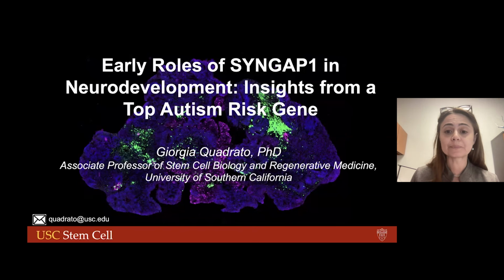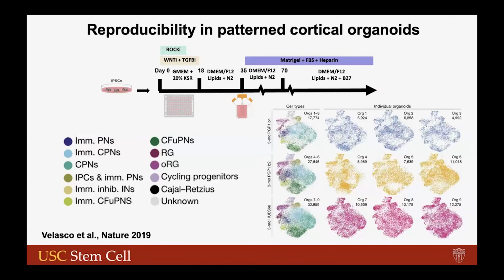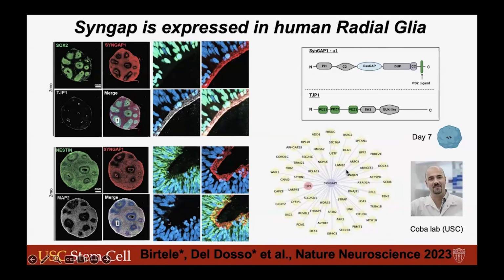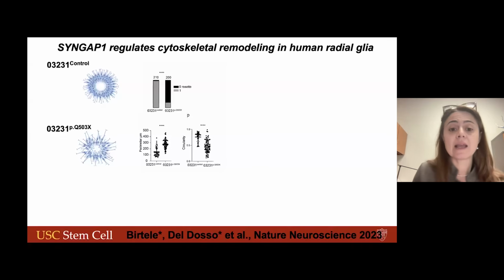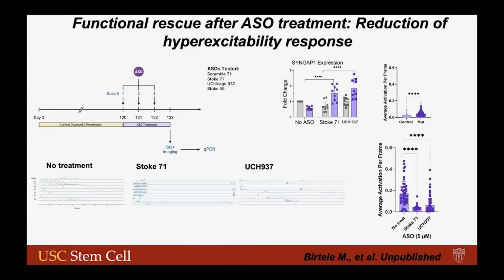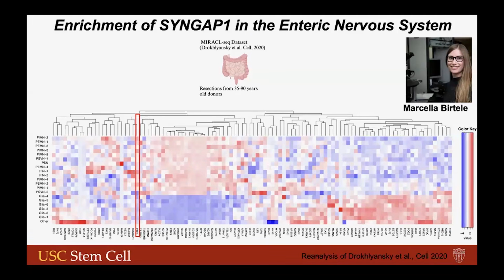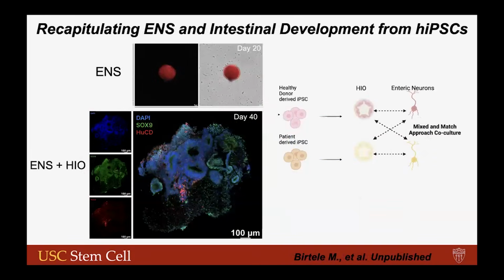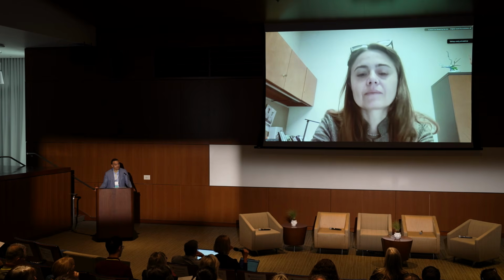How Brain Organoids Model SYNGAP1 in Autism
Human brain organoids help researchers study neurodevelopmental disorders that are difficult to examine directly in developing brain tissue. Giorgia Quadrato, USC, uses cortical organoids derived from human pluripotent stem cells to examine SYNGAP1, an autism risk gene associated in the transcript with intellectual disability, epilepsy, and global developmental delay. Quadrato describes how SYNGAP1 appears in progenitor cells as well as neurons, and how SYNGAP1 haploinsufficiency is linked to disrupted radial glia organization, altered cell division, and faster maturation of cortical projection neurons. She also discusses newer work focused on enteric neurons, gastrointestinal symptoms, and gut motility. By connecting brain development, autism genetics, and the enteric nervous system, this research points to models that may help test therapies and better understand symptoms that affect families. Recorded on 11/07/2025. [7/2026] [Show ID: 41174]

0:00 Modeling Human Brain Development and Disease
0:24 Why Autism Genetics Are Hard to Study
1:49 How Brain Organoids Model the Fetal Cortex
3:59 SYNGAP1 in Progenitor Cells and Rosettes
10:15 Faster Neuron Maturation in SYNGAP1 Organoids
14:46 Autism Genes and Gastrointestinal Symptoms
19:00 Gut Motility Models for Therapy Screening
20:19 Q&A: Migration, Seizures, and Maturation

More videos from: Autism Tree Annual Neurodiversity Conference 2025